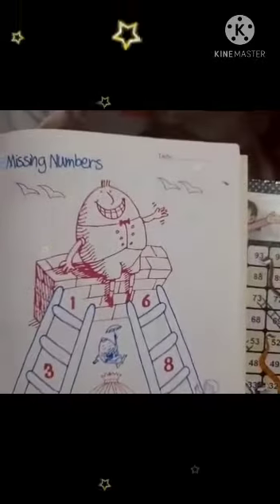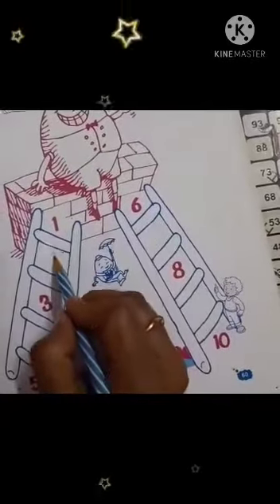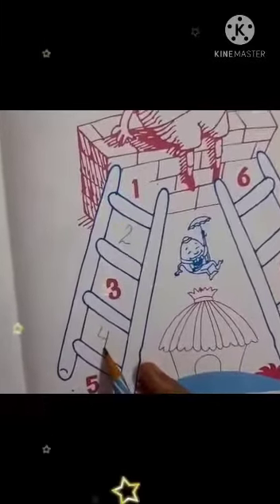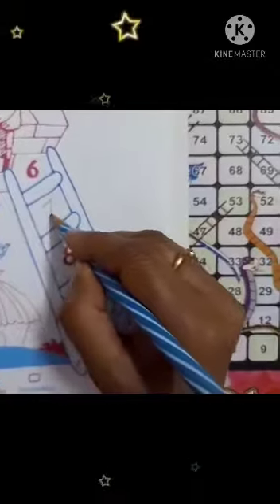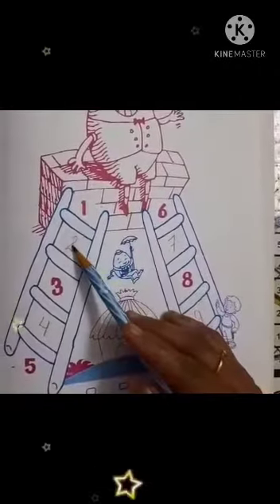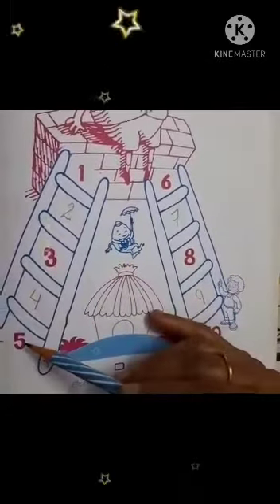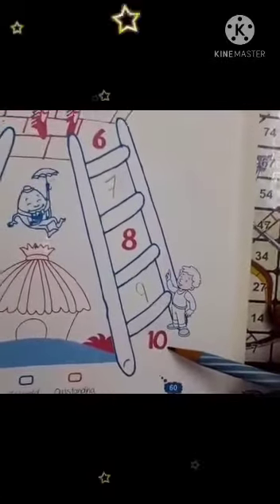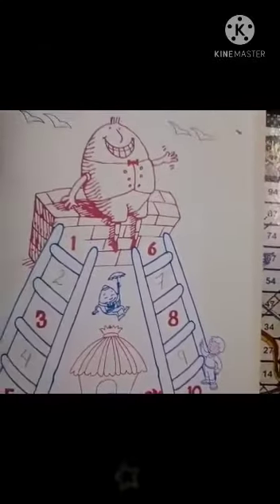Missing Numbers by Mamta Srivastava Ma'am